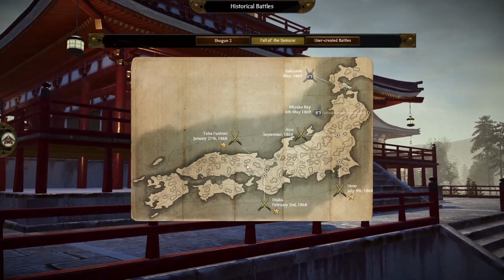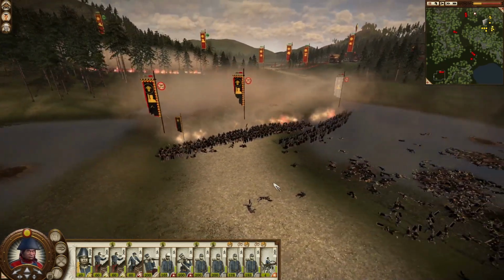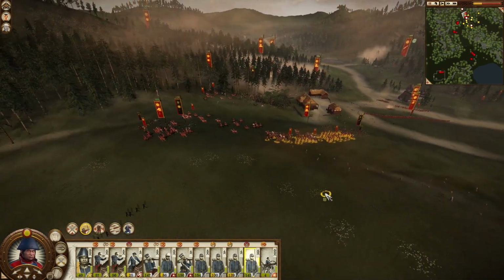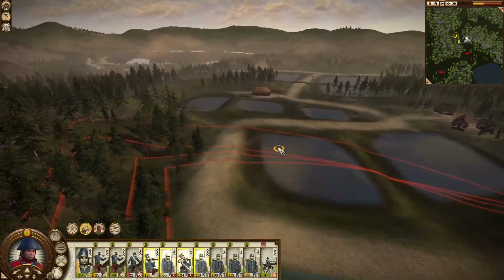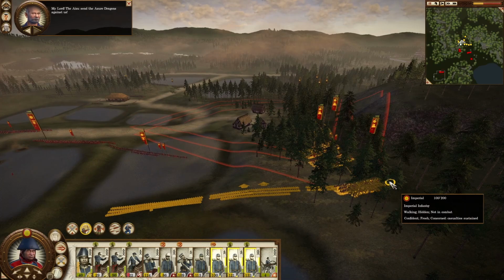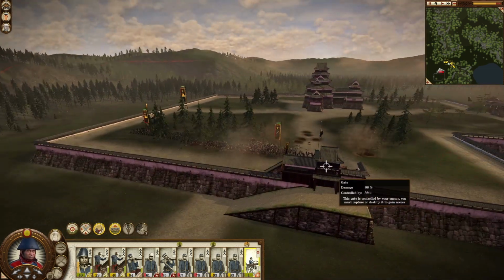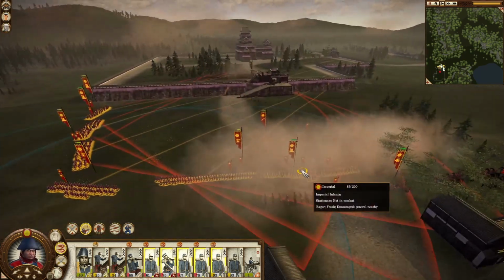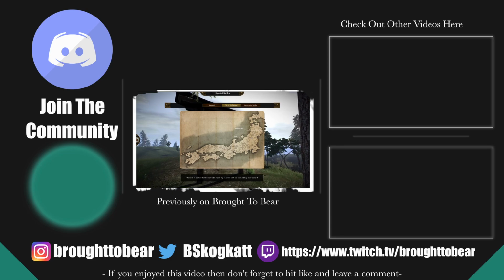Battle of Aizu Shogun 2 Total War Fall of The Samurai Historical Battle Legendary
Battle of Aizu Shogun 2 Total War Fall of The Samurai Historical Battle Legendary joins the war on Sunday and showcases just how a historical battle should be! Animation, challenge, set piece battles and all to one of the best sound tracks from the Total War Franchise so far. Fall of the Samurai has set the bar high, will the rest of the battles deliver? Yes, yes they will, because cannons rule!

Intro - 00:00
Animation - 00:52
Battle Starts - 01:56
The Gateway to Victory - 39:28
Outro - 40:30